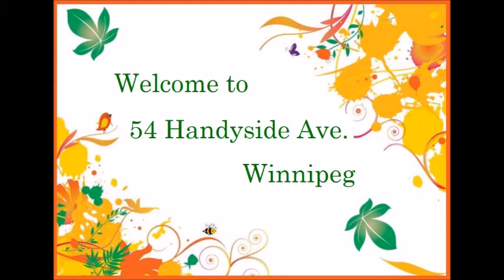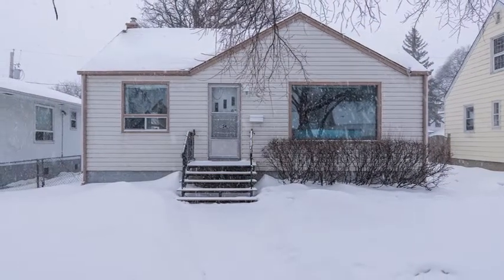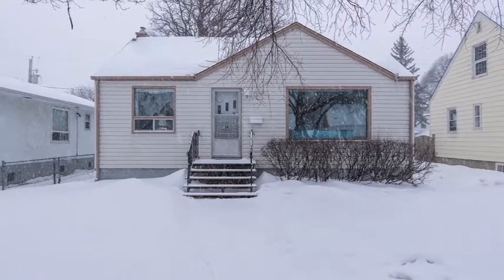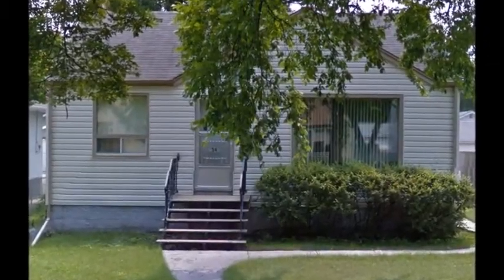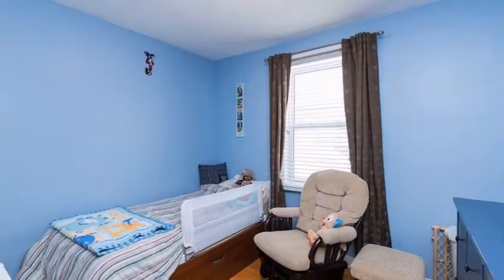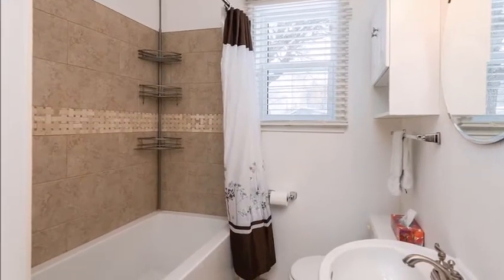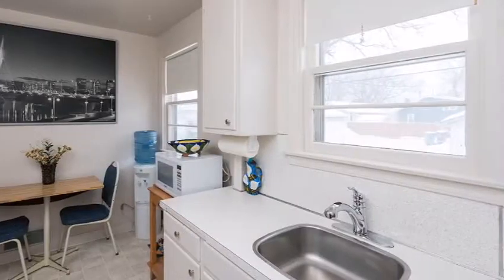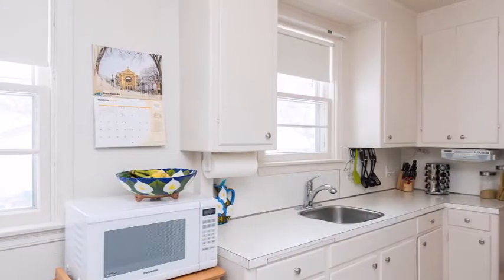Winnipeg Home For Sale - 54 Handyside Avenue, Winnipeg, MB - Rod Stephanchew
GREAT STARTER HOME IN PRIME ST VITAL LOCATION. This sunny & bright gem offers hwd flrs, a beautiful coved ceiling in the LR, 2 nice size mn flr beds, a fully remodelled bath('14) with deep Kohler soaker tub, ceramic & marble basket weave inlaid tile & a rain shower/handheld fixture. The eat-in kit has a new stove('15) & bottom freezer refrigerator('12). Most wdws have been updated, bed/bath('14). The full bsmt has a recrm & storage rm that have been recently insulated/drywalled/primed(2016), awaiting personal finishing touches(pot lights & plugs already in place). There is an office/bed, a gorgeous 3-piece bath('14) & laundry/mech rm with HEF & laundry tub. Other updates: C/air('14), Dryer('15), back storm door('15), elect. The fully fenced o/s prime south facing backyd loc mid blk has a dt/1 garage. This home is walking distance to shopping, restaurants, schools, transit, swimming pool & all amenities. This one is a must see & won't last.